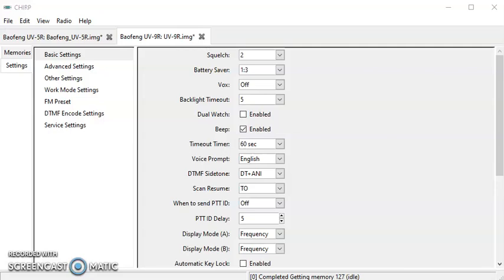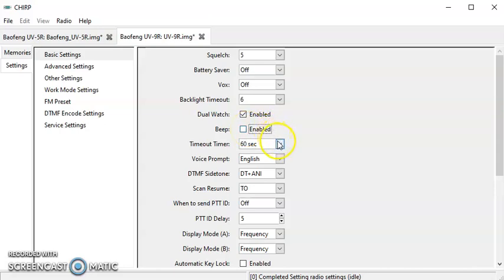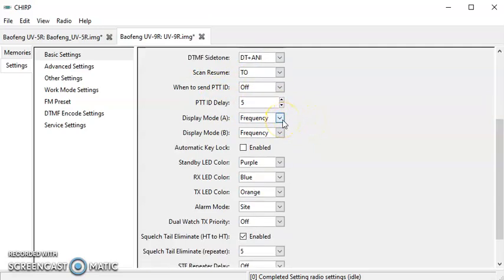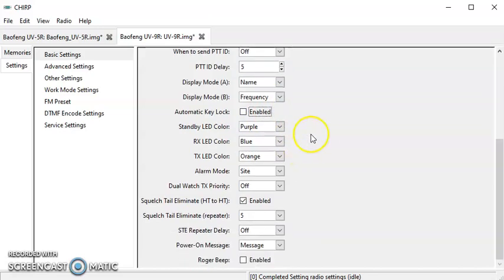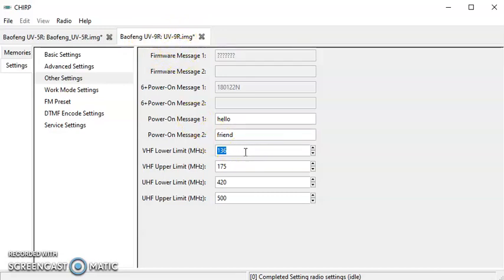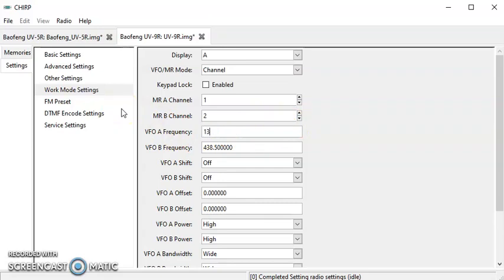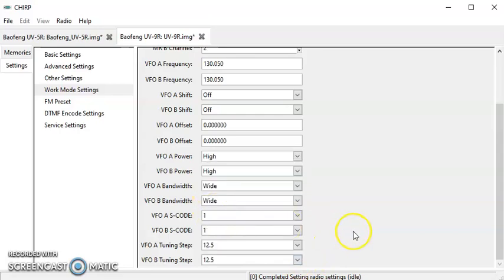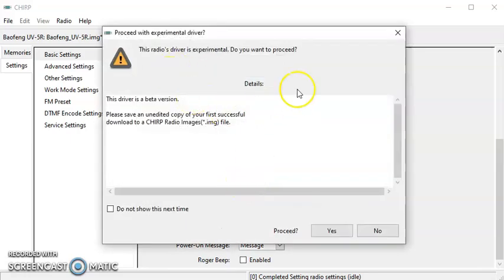CHIRP settings for Baofengs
While this video shows the programming of a Baofeng UV-5R, it's helpful with other models of programmable radios. The settings may be listed in different places in the CHIRP software.